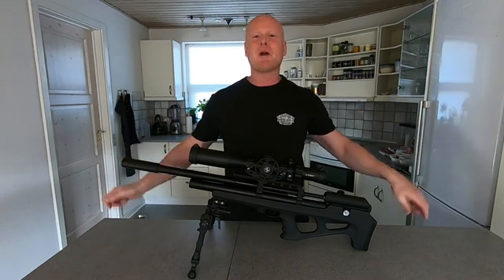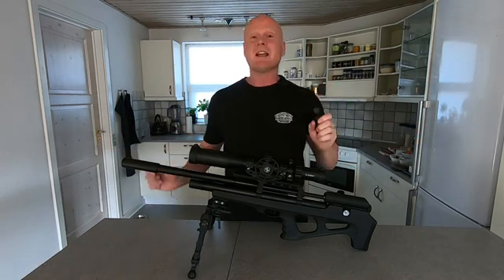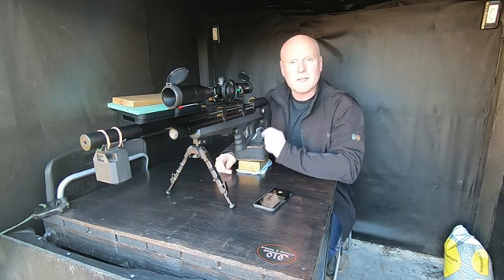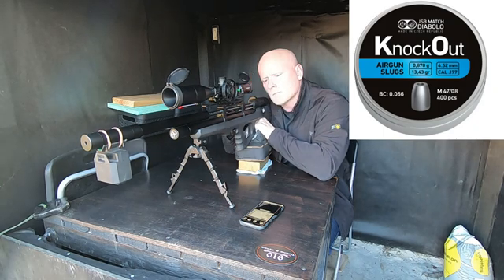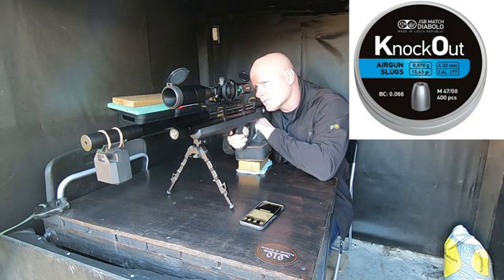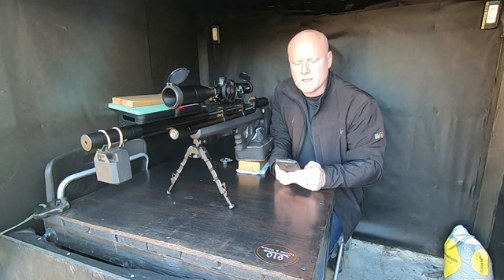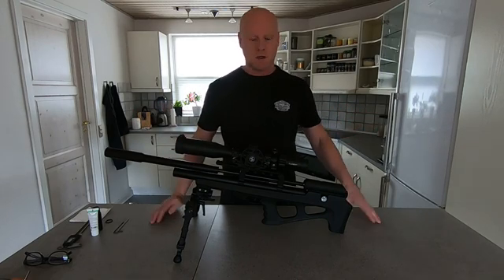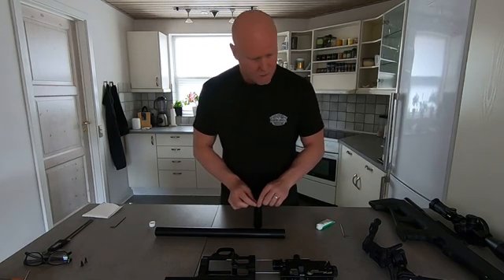Wildcat MK3 Power Plenum Upgrade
Did you ever consider expanding your plenum capacity with a Power Plenum on your Wildcat?

The new Wildcat MK3 BT has a much bigger plenum as standard, but do you need to upgrade to get the plenum?

In this video I am testing the benefits of the upgrade in terms of improvement in power and accuracy.

Ordering the plemum I got the wrong one, but modifying it was easy, but make sure that you get the right one for your gun.

FYI: This video was shot and edited a few days before the Wildcat MK3 BT was announced.

Best regards and shoot safe
Peter P/Viking Airgunner